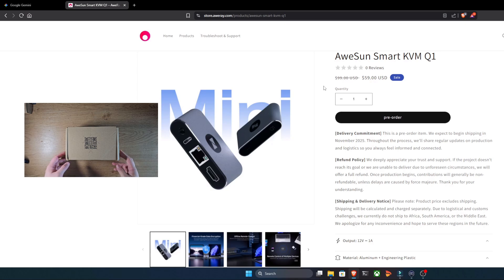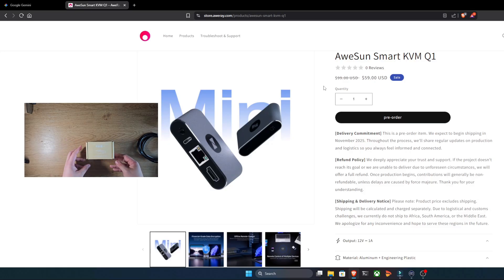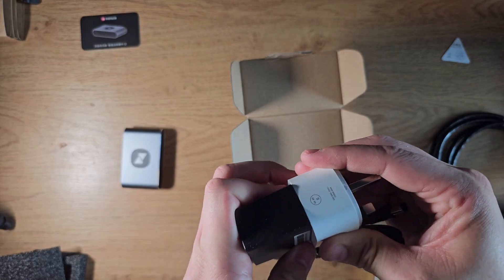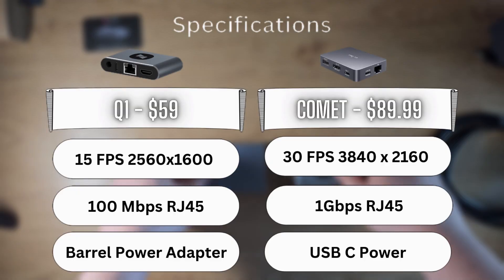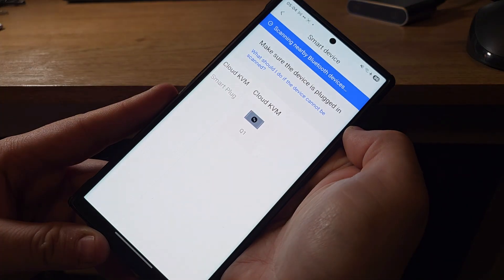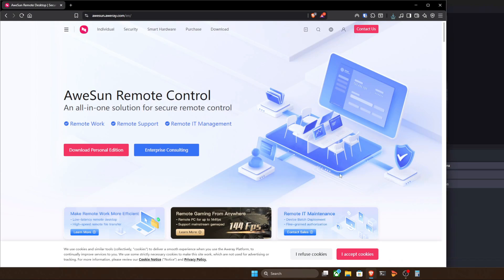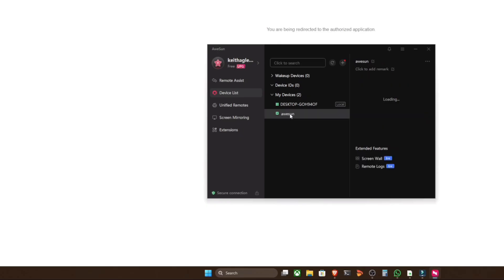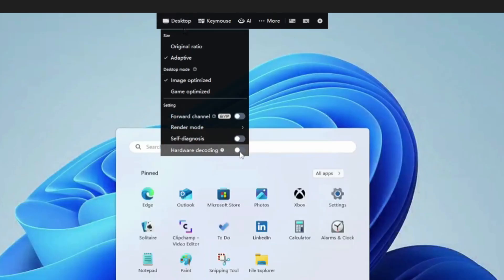AweSun Q1 KVM - Remote access on a budget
The AweSun Q1 Smart KVM is a game-changer for remote access! Get BIOS-level control over your PC, Mac, or servers with this plug-and-play IPKVM—no software installation required on the target device. Watch my full review and setup guide to see how it handles system crashes and if this zero-driver solution is worth the price for your home lab or IT setup!

Logo/App/Websites shown in this video: copyright and trademarks owned by the project developer. Edited with Filmora 14 Pro. Including Music from Universal Creators Subscription.

Timecodes
0:00 intro
01:50 Unboxing the Q1 KVM
02:50 Awesun Q1 V GLinet Comet
04:07 Setup and Bind Q1 with app
05:20 Remote access with Q1 KVM and windows 11
07:50 Q1 Remote access tools